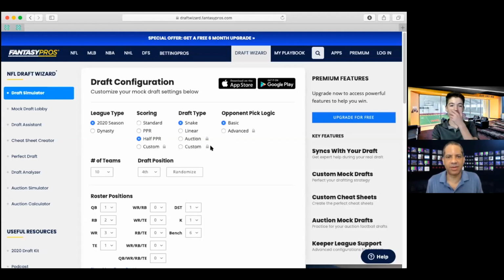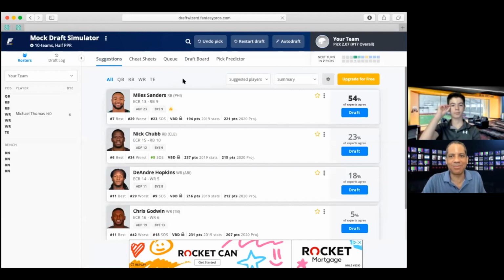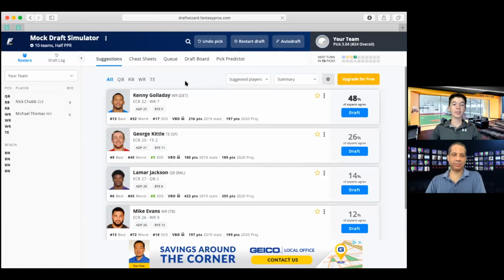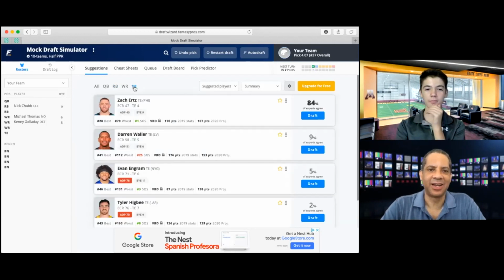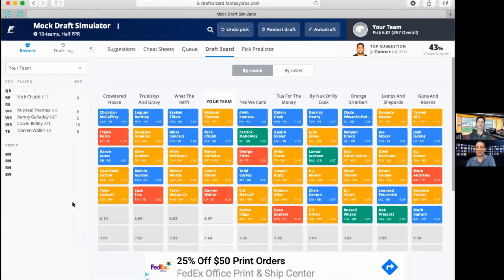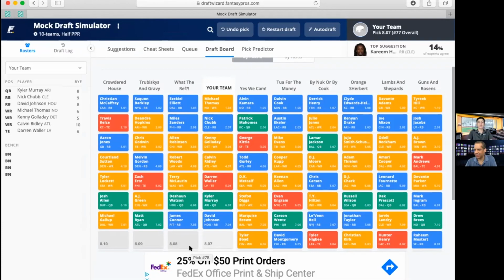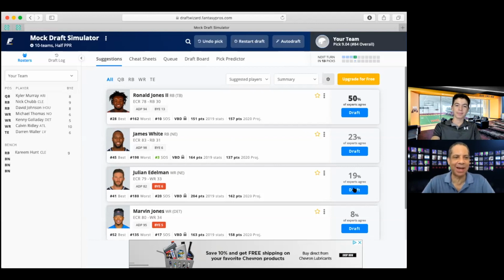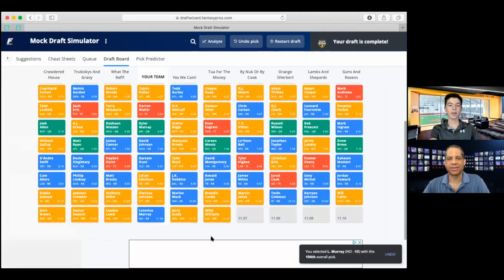2020 Fantasy Football Mock Draft 10 teams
We take viewers through 11 rounds of a 2020 fantasy football mock draft, including draft strategy and analysis as we build our team.  This video will help you take the first step to win your fantasy league championship.  And we do it all in about 29 minutes!  It is a 10 team, half PPR draft and we have the undesirable #4 draft spot.  In life and in fantasy football, practice makes perfect.  That's what makes participating in mock drafts so valuable.

includes free access to
- NFL DFS cash game and GPP lineup for each week
- NFL Survivor pool picks for each week and a free entry contest where the winner gets $100